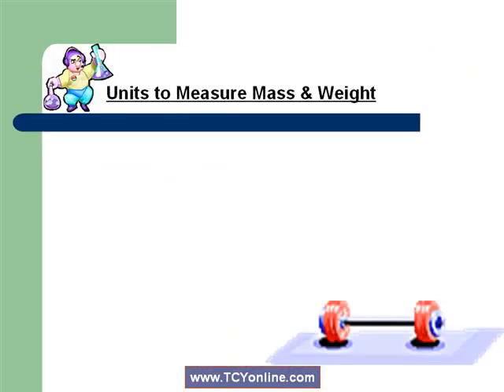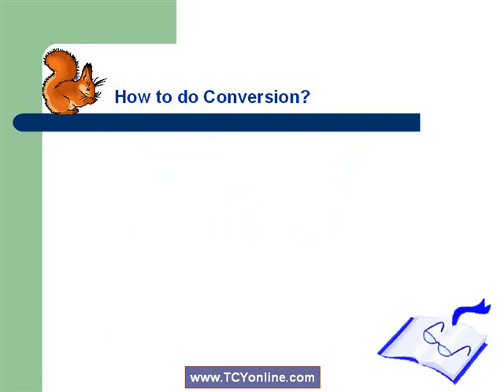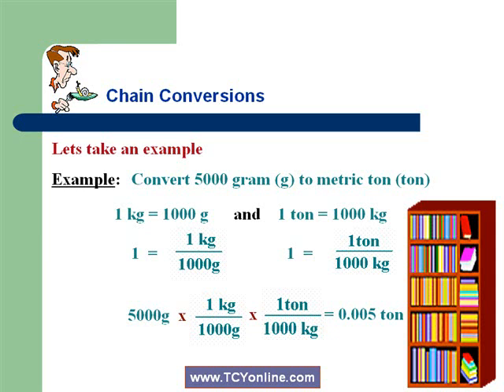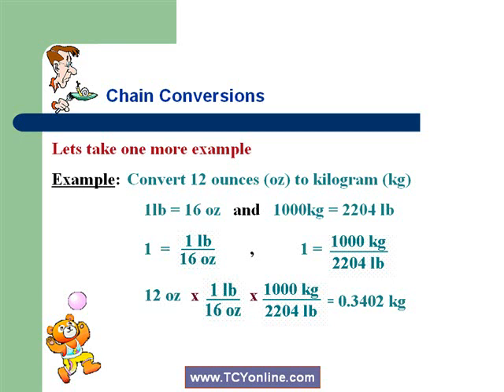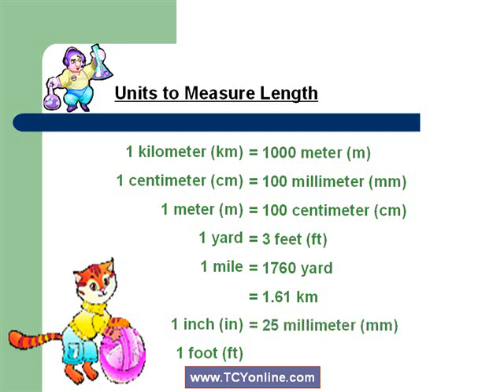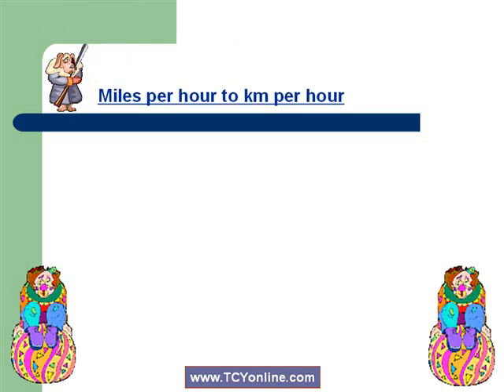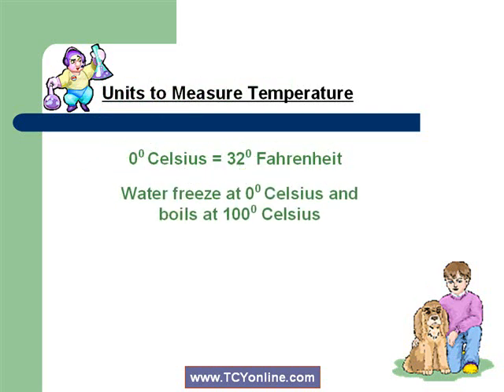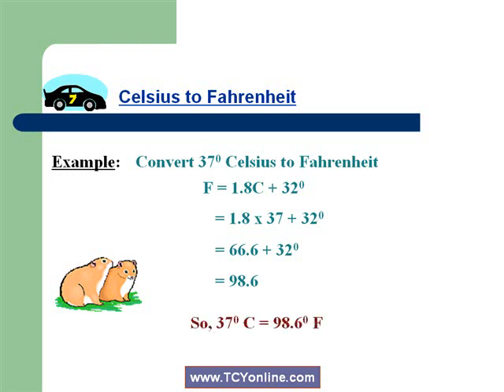Conversion of Units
Highly informative video to learn interconversions among units of Mass, Length, Volume, Temperature and other complex units by taking examples.